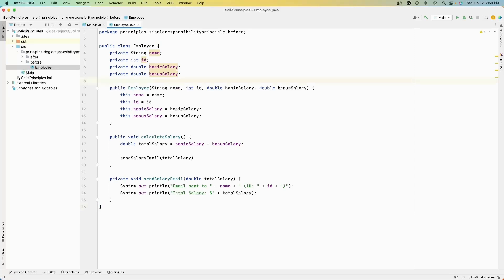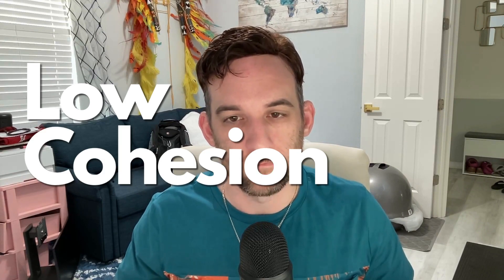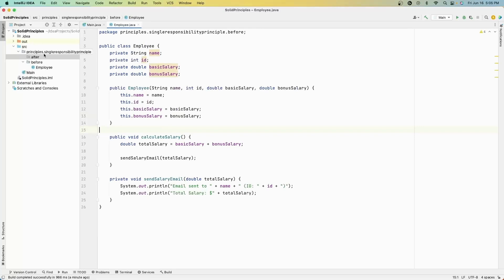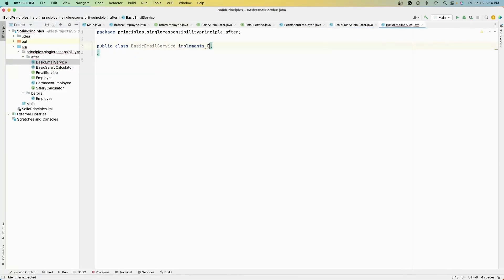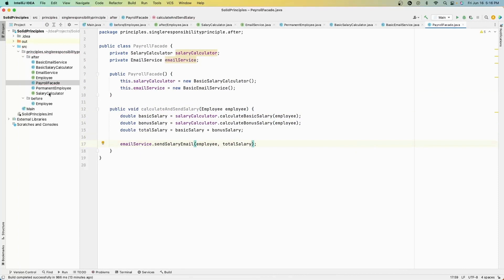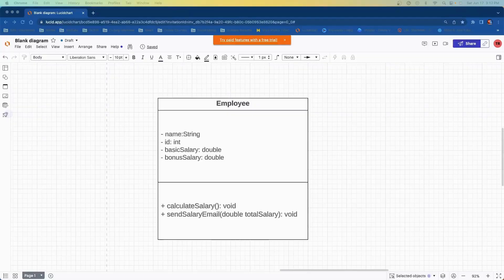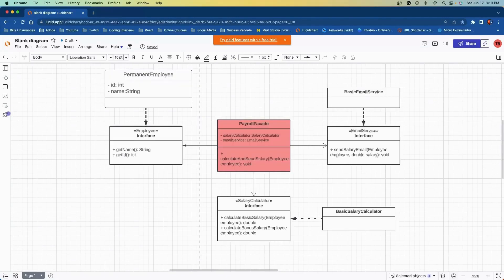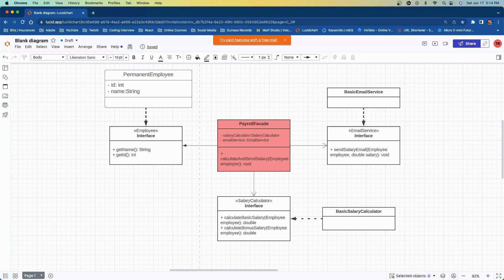Single Responsibility Principle EXPLAINED | SOLID Principles #1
Hello and welcome!  In this video, we dive into one of the fundamental principles of software design - the Single Responsibility Principle (SRP). The SRP is part of the SOLID principles and focuses on the idea that a class or module should have only one reason to change. By adhering to the SRP, we can create more maintainable and flexible code.

Through practical examples and code demonstrations in Java, I illustrate how to identify and refactor code that violates the SRP. I also delve into the concept of interfaces and their role in separating responsibilities, as well as the use of facade classes to delegate responsibilities.